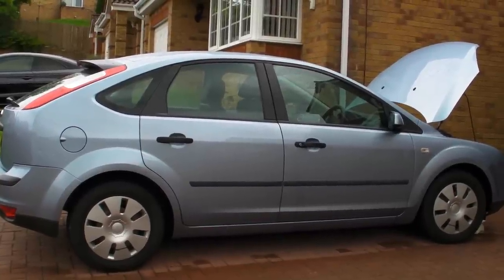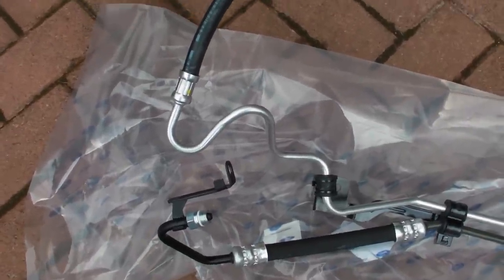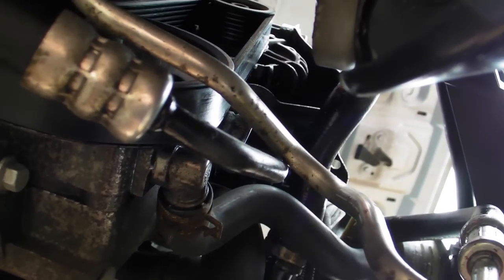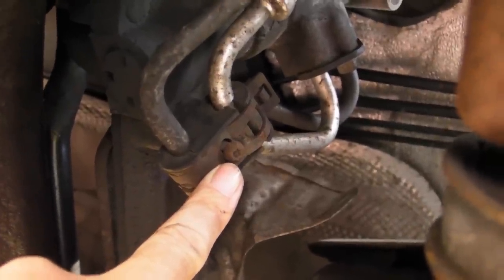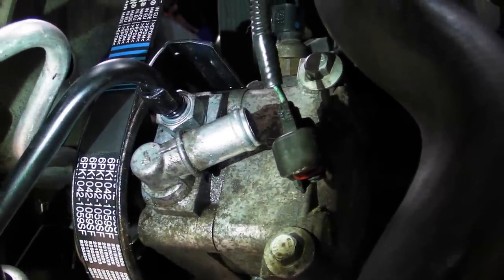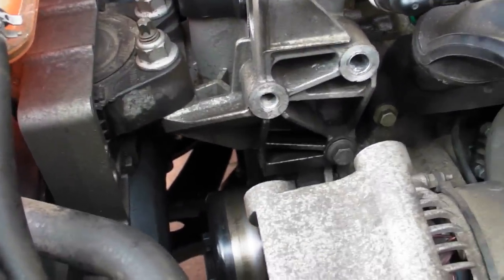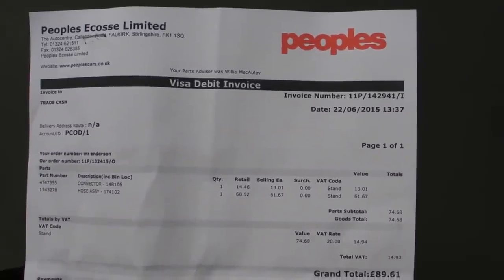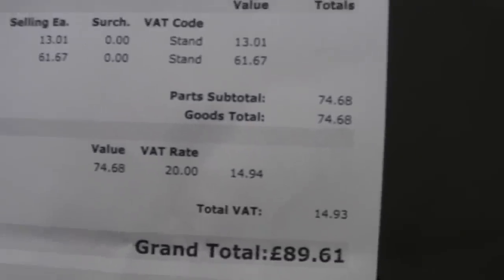FORD FOCUS MK2 POWER STEERING PUMP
FORD FOCUS Steering pump fluid leek